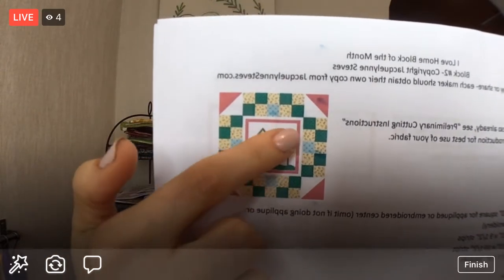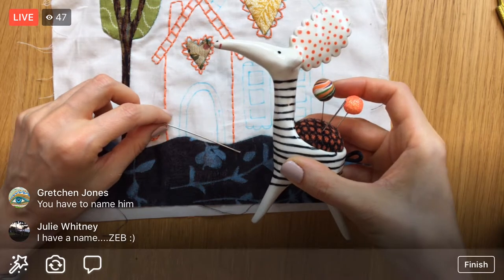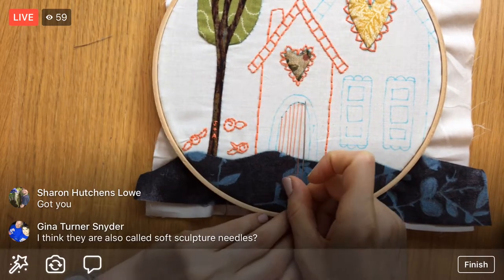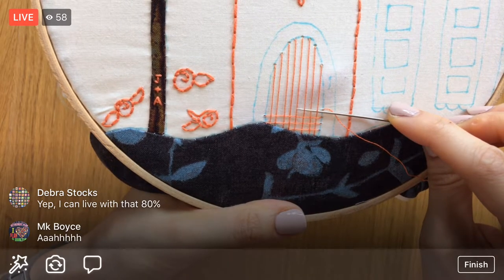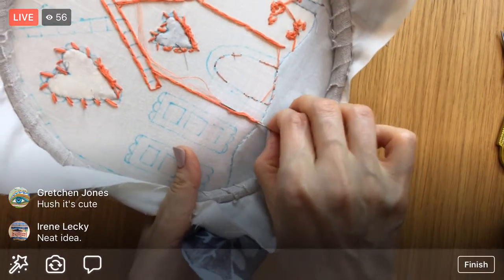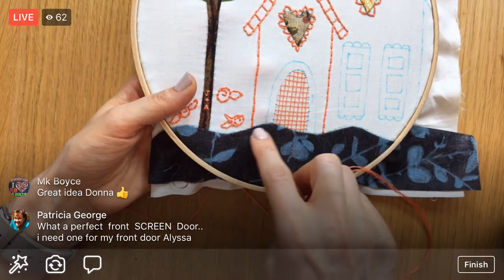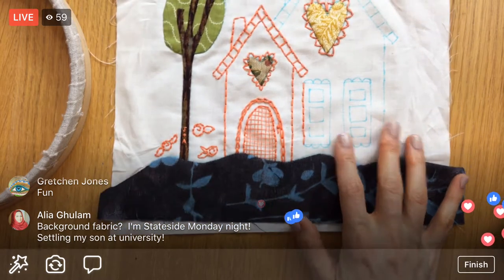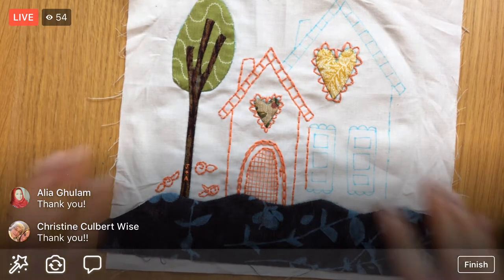Embroidered a screen door. Block 2 - Vid 22 “I Love Home” BOM - Designer Series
Facebook LIVE recording from September 12, 2017 –
Wove a screen door on Block 2 of the “I Love Home” Block of the Month quilt along by Jacquelynne Steves.

Sign up for the “I Love Home” Block of the Month quilt along by Jacquelynne Steves (It’s FREE!)

Starting Sept 18: "Handstitched" English Paper Piecing project. Info

Got my new cutie pincushion from Fish Museum and Circus! Sign up to her website to know when they’re available again. They sell out (very literally) in less than 10 seconds

DMC floss 3340
DMC size 5 embroidery needles
7’’ wood embroidery hoop
Water erasable marking pen
My light table is old. Here’s a new one